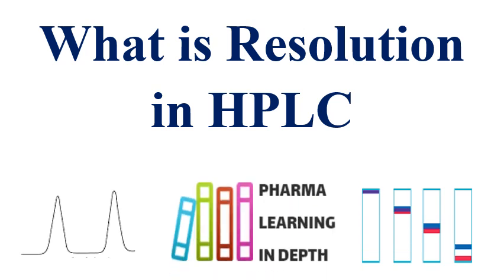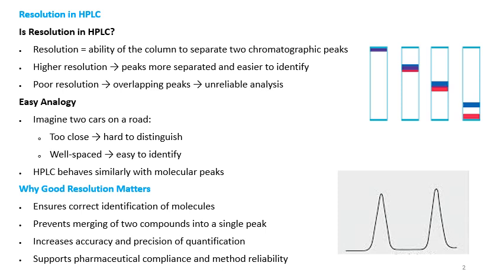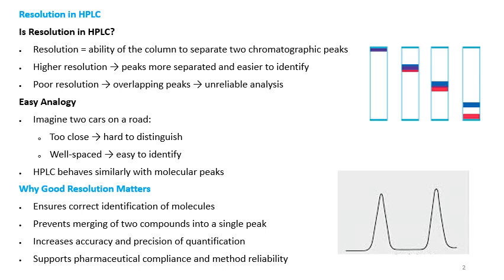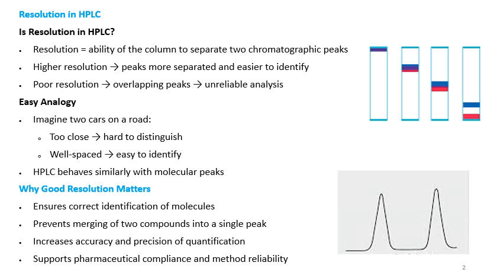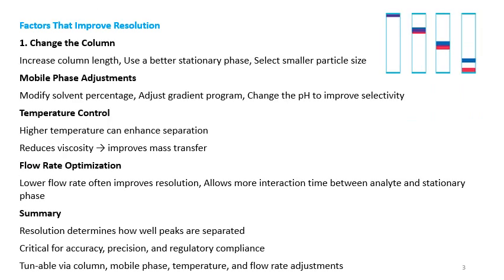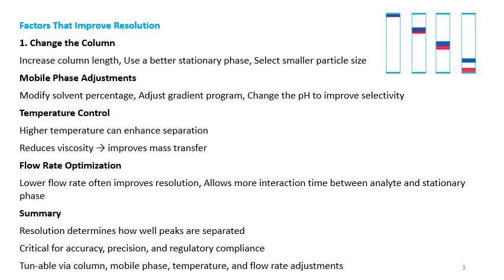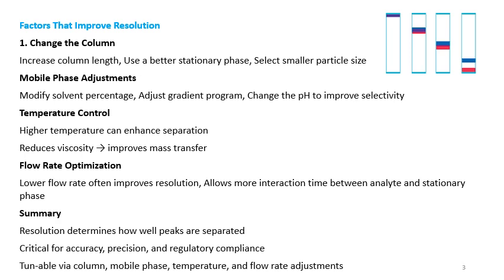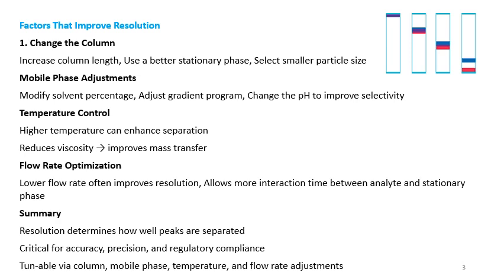What is Resolution in HPLC